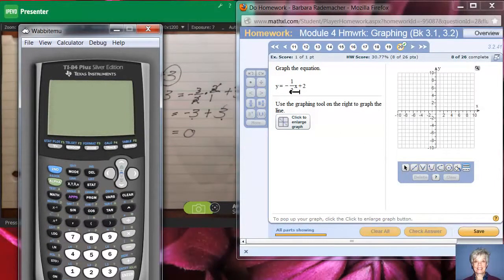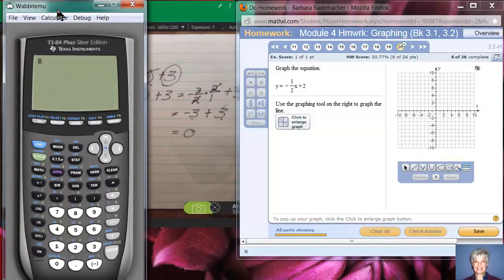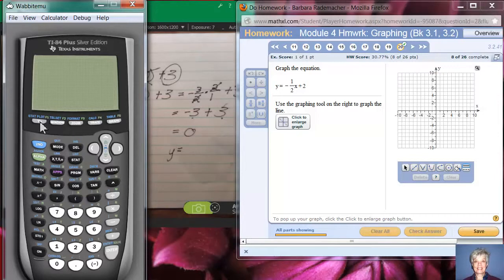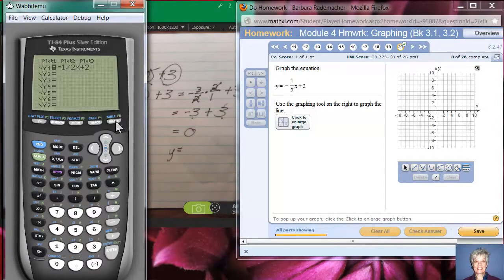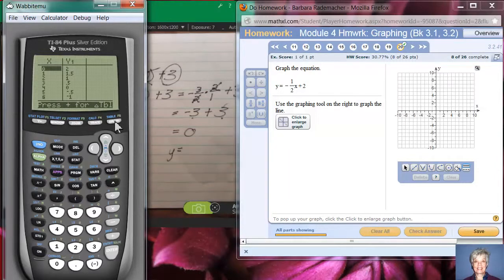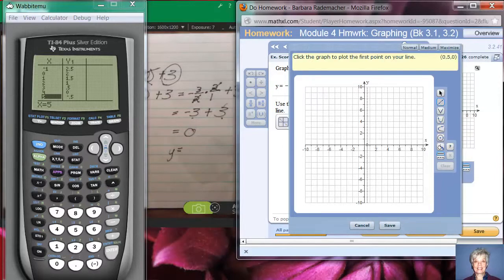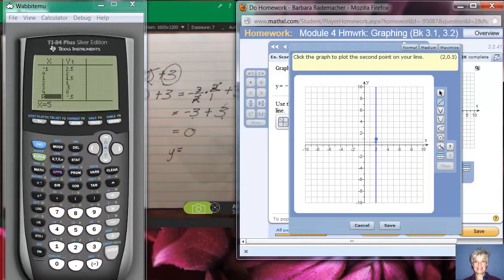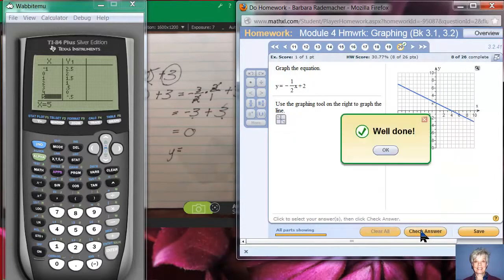Graph y=(-1/2)x + 2 Using MyMathLab and the TI-84